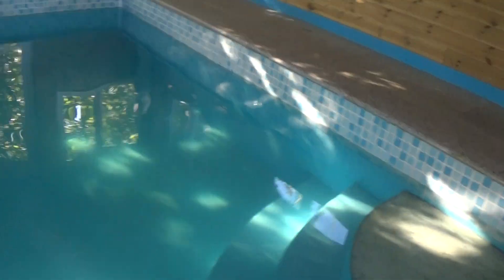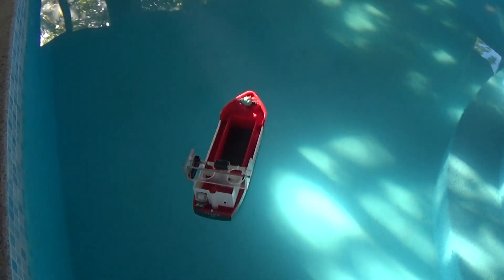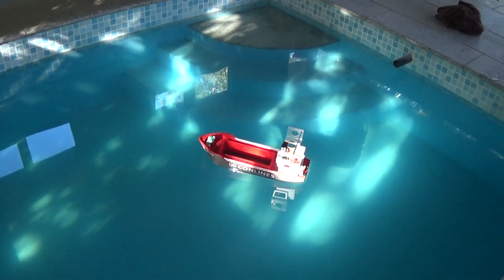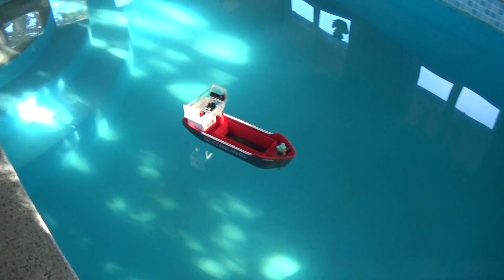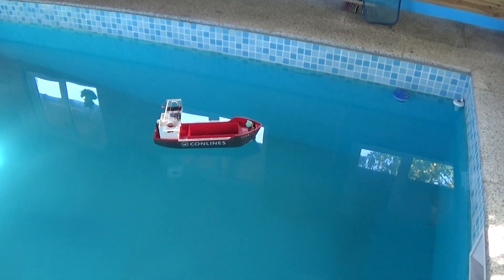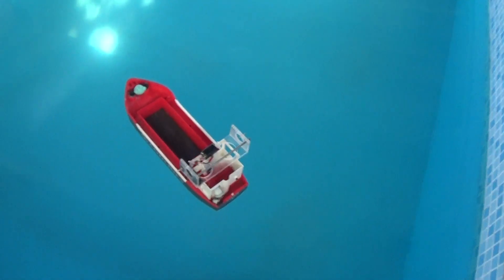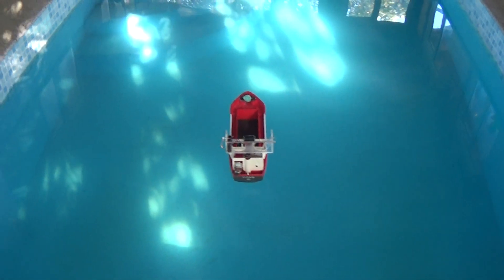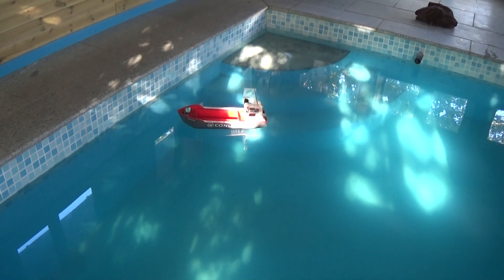Ion Drive powered model boat - first run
Ion drive onboard a model boat in the indoor pool